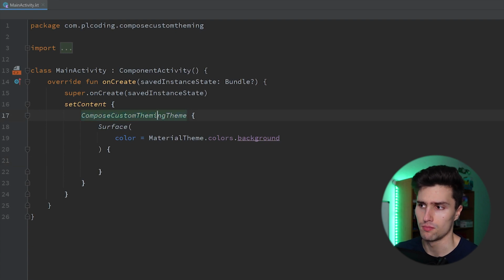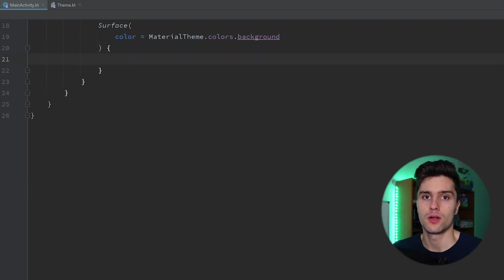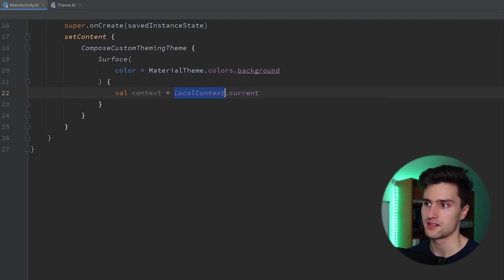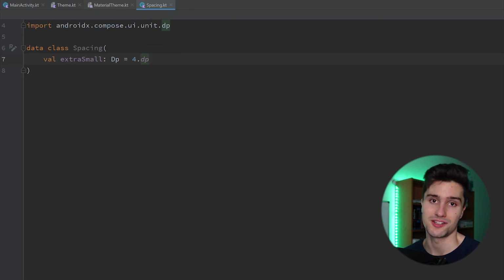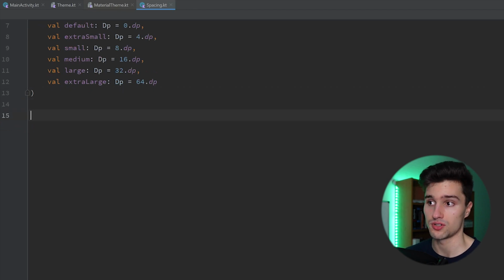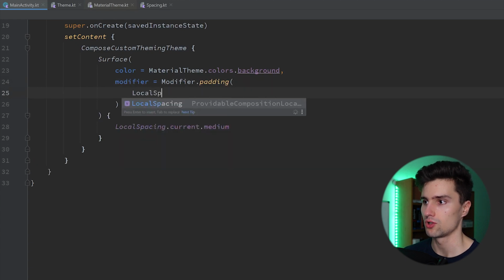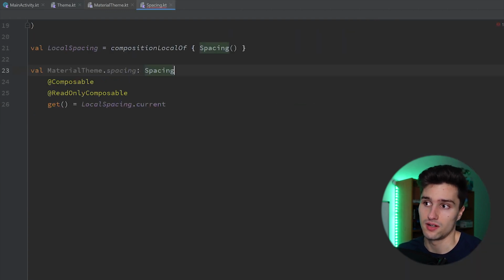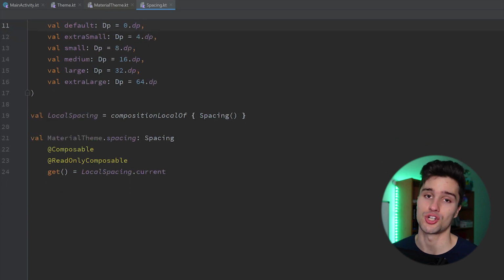Clean Theming in Compose (You're Doing It Wrong!)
The default theme in Jetpack Compose gives us access to shapes, colors and typography. However, very often we'd like to extend this with more values we'd like to share in our project like dimension or spacing values.
In this video you will learn how you can do exactly that in a very clean and concise way.